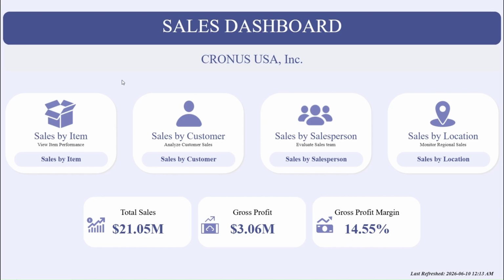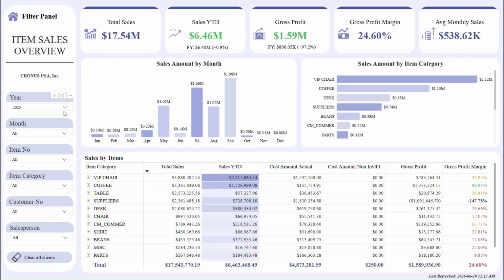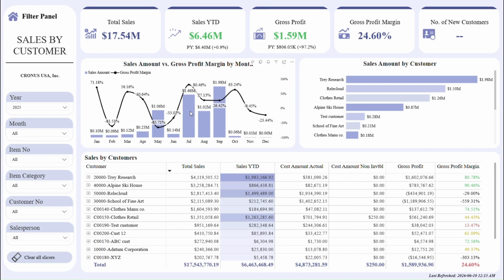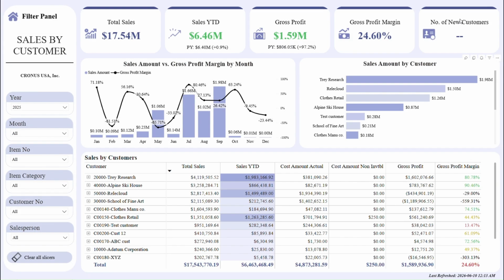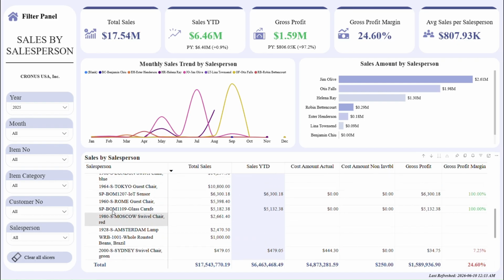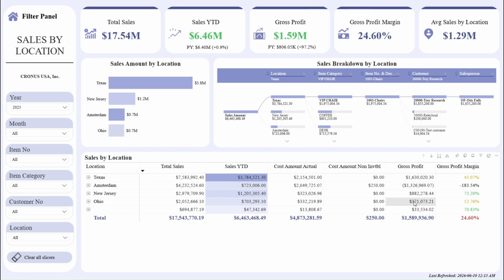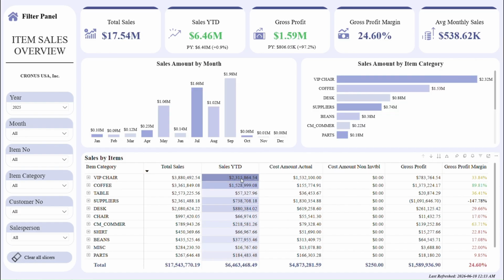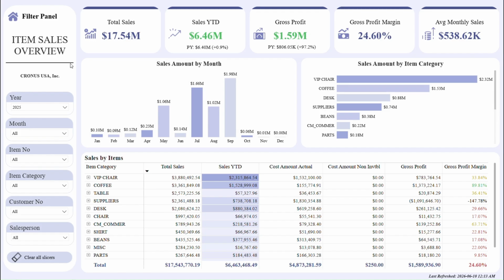Power BI Sales App Dashboard | Complete Sales Analytics & Business Intelligence Solution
Explore a powerful Power BI Sales App Dashboard designed to transform raw sales data into actionable business insights.

In this video, you'll discover:
✅ Sales Performance Overview
✅ Year-to-Date (YTD) Sales Analysis
✅ Gross Profit & Profit Margin Tracking
✅ Monthly Sales Trends
✅ Item Category Performance Analysis
✅ Interactive Filters & Slicers
✅ Business Intelligence Reporting Best Practices

This dashboard helps businesses monitor KPIs, identify growth opportunities, and make data-driven decisions using Microsoft Power BI.

📊 Key Metrics Covered:

Total Sales
Sales YTD
Gross Profit
Profit Margin
Monthly Sales Trends
Category-wise Sales Performance

💼 Developed by Shreeji Softinfo Consultancy LLP
ERP | CRM | BI Solution Experts